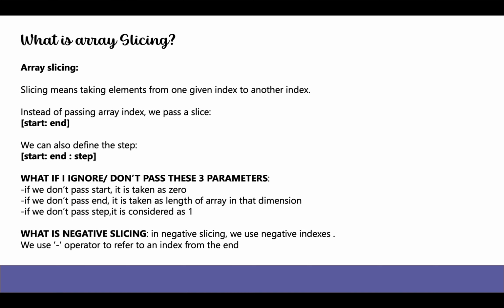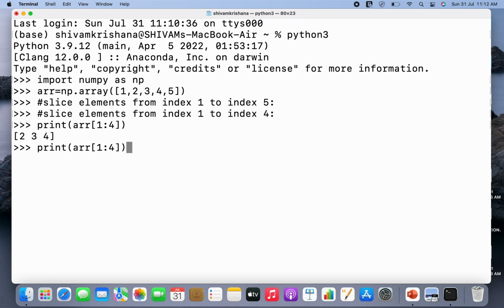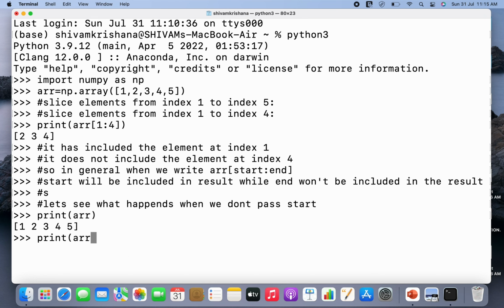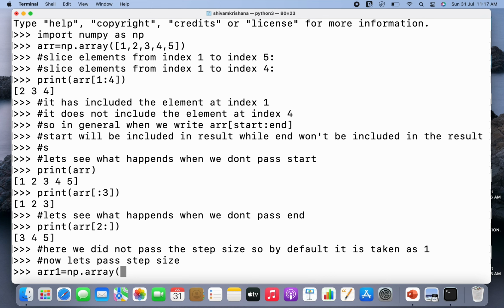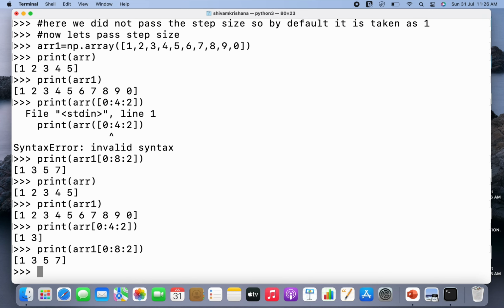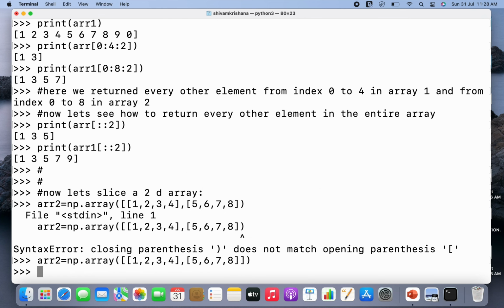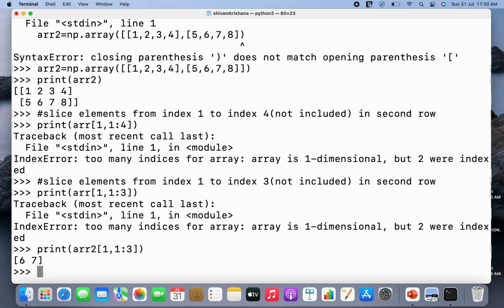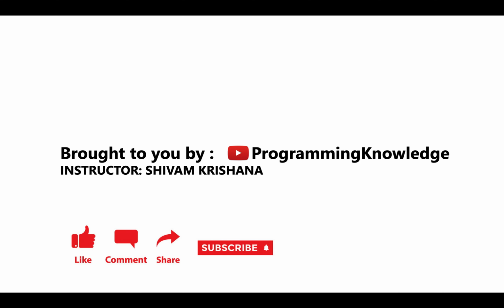Python Numpy Tutorial For Beginners - Array Slicing